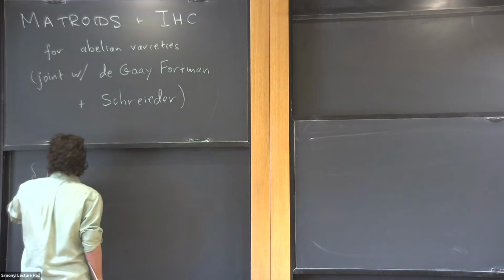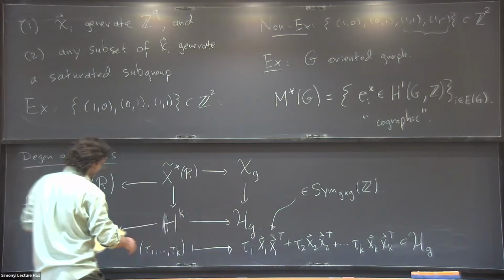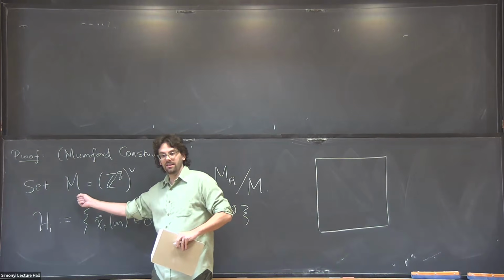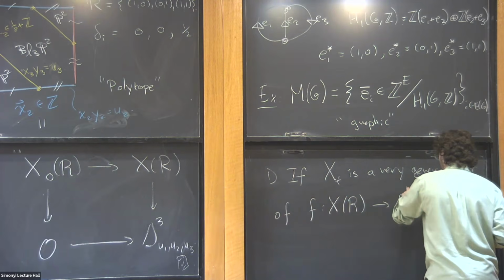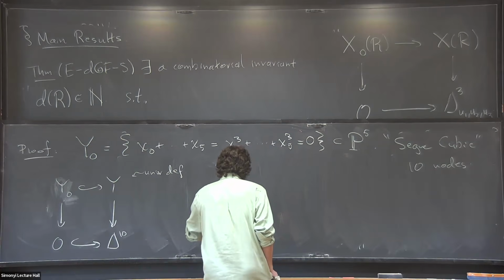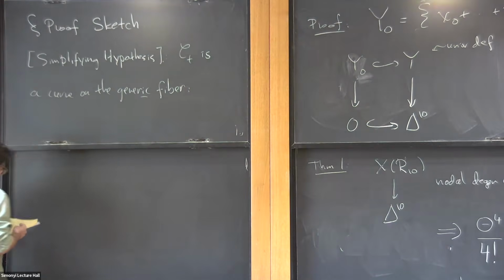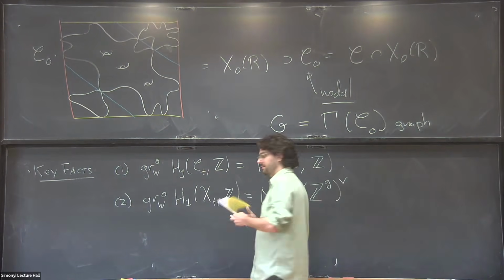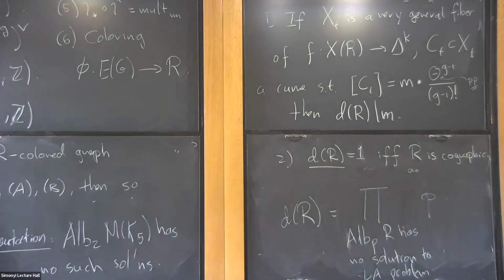Matroids and the Integral Hodge Conjecture for Abelian Varieties - Philip Engel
Workshop on Recent Developments in Hodge Theory and O-minimality
2:30pm|Simonyi Hall 101
Topic: Matroids and the Integral Hodge Conjecture for Abelian Varieties
Speaker: Philip Engel
Date: March 09, 2026

We will discuss a proof that the integral Hodge conjecture is false for a very general abelian variety of dimension ≥ 4. Associated to any regular matroid is a degeneration of principally polarized abelian varieties. We introduce a new combinatorial invariant of regular matroids, which obstructs the algebraicity of the minimal curve class, on the very general fiber of the associated degeneration. In concert with a result of Voisin, one deduces (via the intermediate Jacobian) the stable irrationality of a very general cubic threefold. This is joint work with Olivier de Gaay Fortman and Stefan Schreieder.